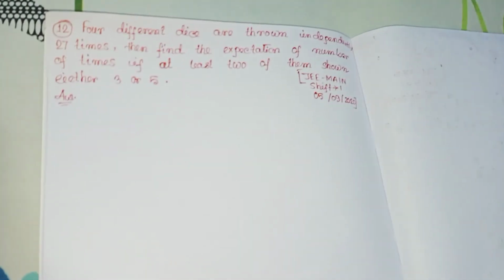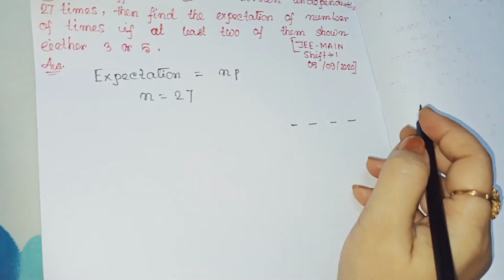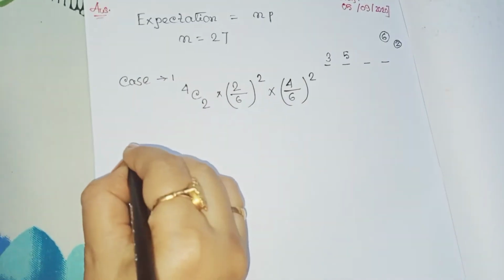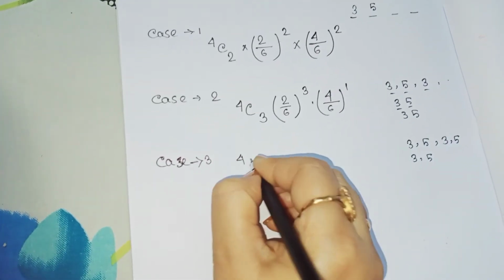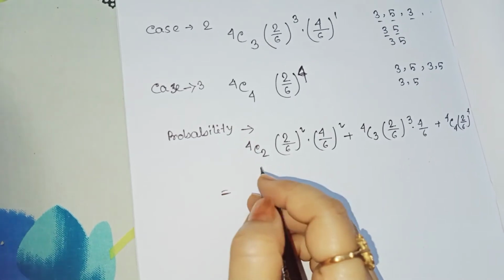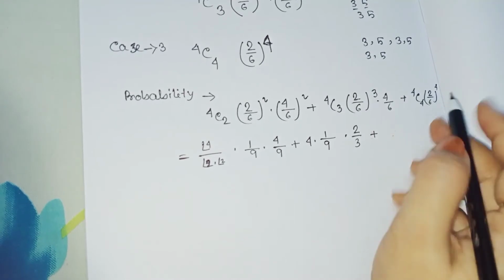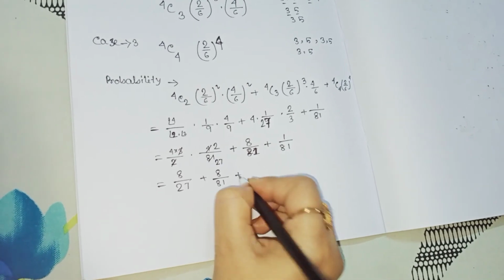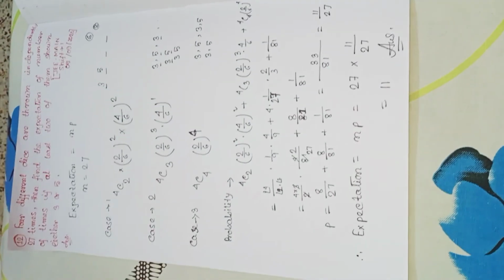Question:12...05/09/2020... JEE-MAIN 2020.…. Shift-1